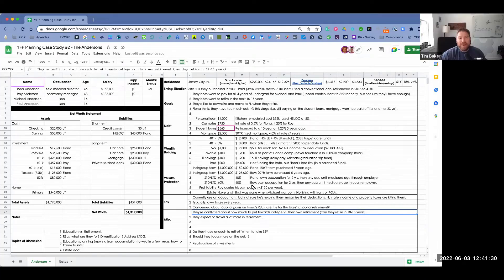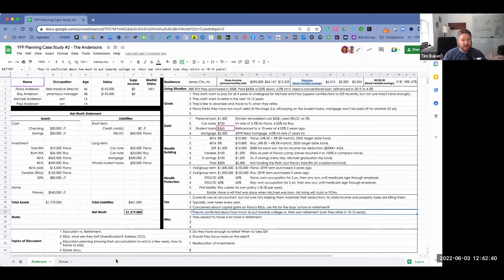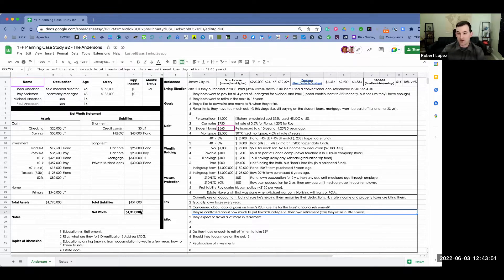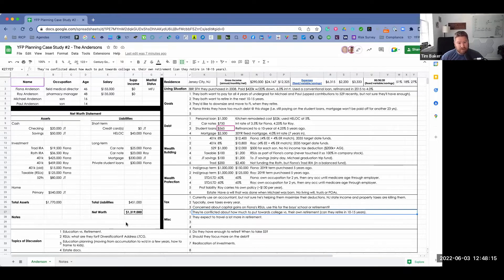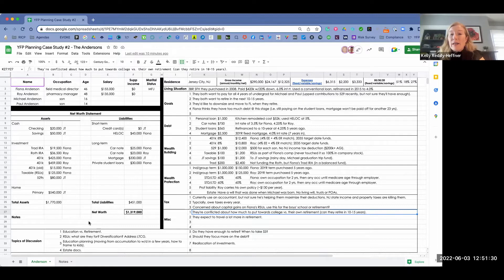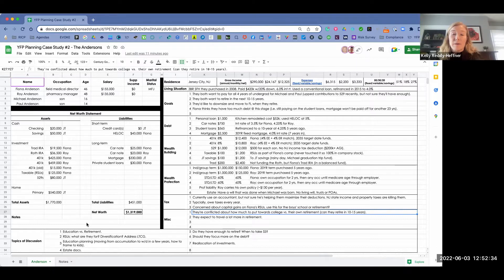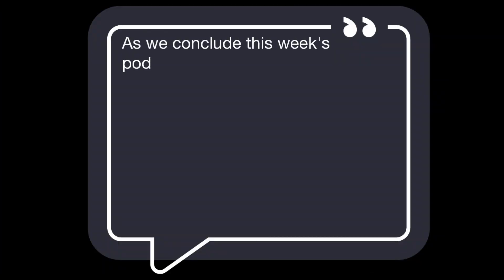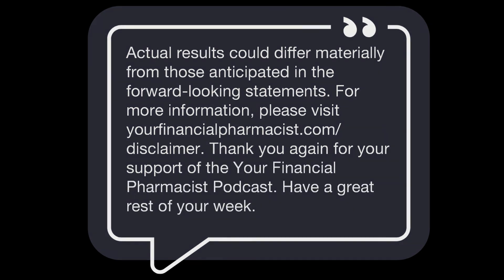YFP 261: YFP Planning Case Study #2: Planning for Retirement, Saving for College, & Paying Off Debt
YFP Co-Founder & Director of Financial Planning, Tim Baker, CFP®, RLP® is joined by YFP Planning Lead Planners, Kelly Reddy-Heffner, CFP®, CSLP®, CDFA®, and Robert Lopez, CFP® to walk you through a financial planning case study on planning for retirement, saving for kids’ college, and paying off debt.

Key Points From This Episode

* Getting to know Fiona and Rob Anderson.
* The home, work, and financial portfolios of our case study couple.
* Fiona and Rob’s investment accounts and insurance policies.
* Diving into tax concerns.
* Your children’s education versus building your retirement fund – conflicting goals.
* How to prioritize conflicting goals.
* Some innovative ways to lower the costs of college/university.
* How to use 401Ks, RSUs, and other investment accounts wisely, for investing in your goals.
* Delaying retirement and waiting to claim Social Security.
* A closer look at whether their particular investment accounts work for their specific goals.
* Unpacking the target date fund and traditional IRA.
* What to consider when paying a mortgage in retirement.
* Your age concerning your debt, and if there is reason to panic.

Links Mentioned in Today’s Episode

* Insuring Income: Get Quotes and Apply for Term Life and Disability Insurance